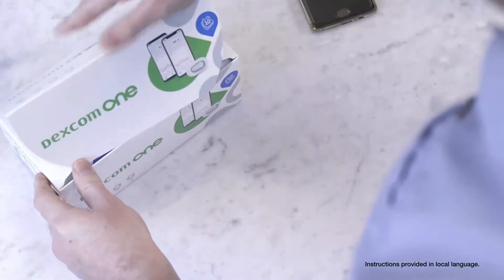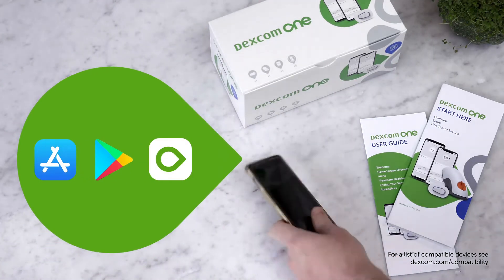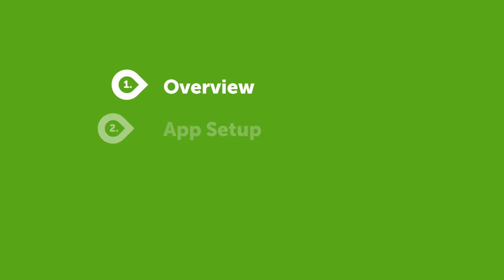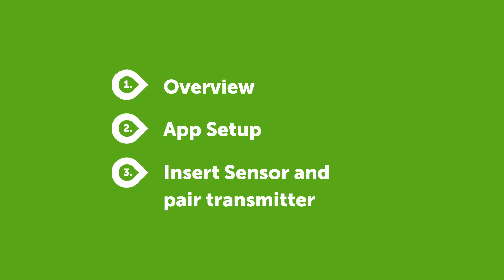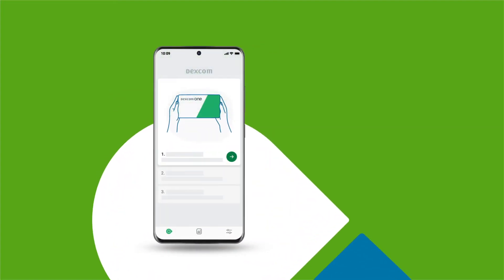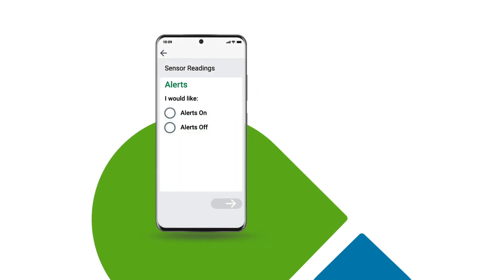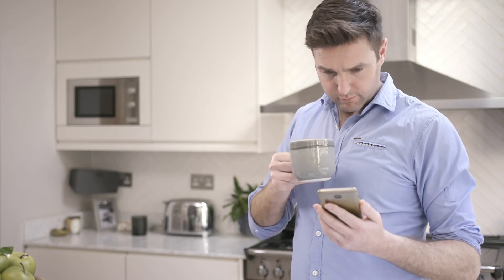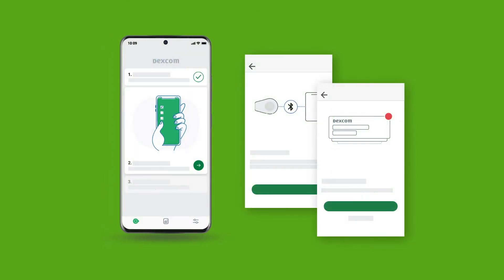Dexcom One - App set up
Setting up your Dexcom ONE Continuous Glucose Monitoring (CGM) System is a simple process. We’ll guide you through each step to ensure you're quickly up and running for smarter*, easier*†1 and more effective*‡2-4 diabetes management.

1. Your Dexcom ONE box includes a sensor (with sensor applicator), transmitter and instructions for use

2. App§ Installation and Account Setup
• Download the Dexcom ONE app on your iOS or Android device§
• Create a new account if you're a first-time user or log in if you already have a Dexcom account
• The app provides a comprehensive overview of how Dexcom ONE works

3. App§ Features and Alerts:
• Learn about Dexcom ONE's features, including customisable alerts for high and low glucose levels
• Choose to activate these alerts during setup, with the option to modify them later

4. Connecting Your Device:§
• Follow the app's instructions to connect your smartphone§ to the Dexcom ONE CGM System
• Enable Bluetooth and allow notifications on your phone
• Enter your transmitter's serial number (found on the transmitter box) and your sensor code (located on the sensor applicator)

For more detailed instructions, refer to your Dexcom ONE User Guide.

* Compared to Blood Glucose Meter patient use
† Results obtained with Dexcom G6 study, which shares the same platform
‡ Results obtained with a previous generation of Dexcom CGM system and are applicable to Dexcom ONE given similar feature sets and better performance and usability.
§ Display devices sold separately.

1 Shah VN, et al. Diabetes Technol Ther. 2018;20(6):428-433).
2 Beck RW, et al. JAMA. 2017;317(4):371-378.
3 Beck RW et al. Ann Intern Med. 2017;167(6):365-374.
4 Šoupal J, et al. Diabetes Care. 2020;43:37-43.